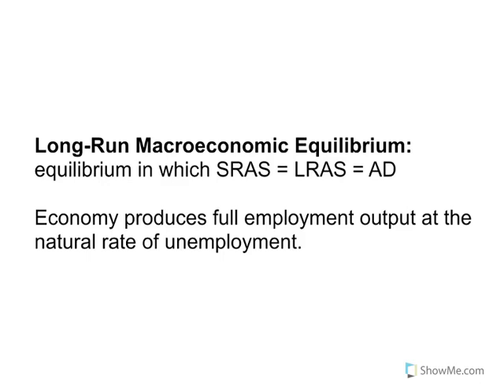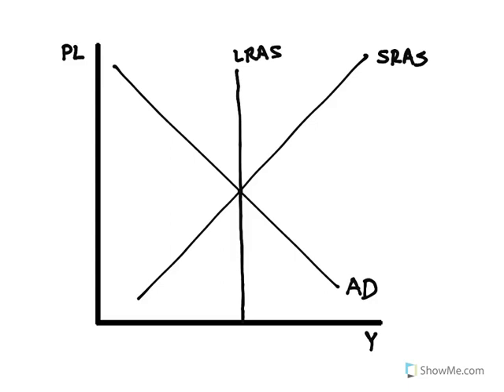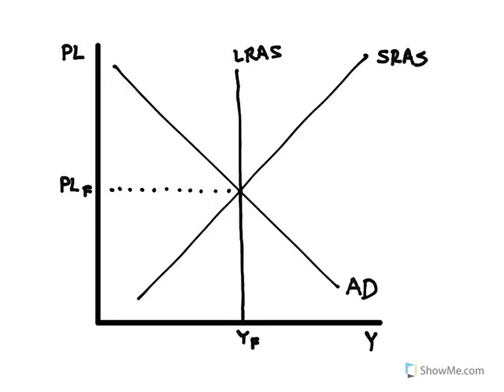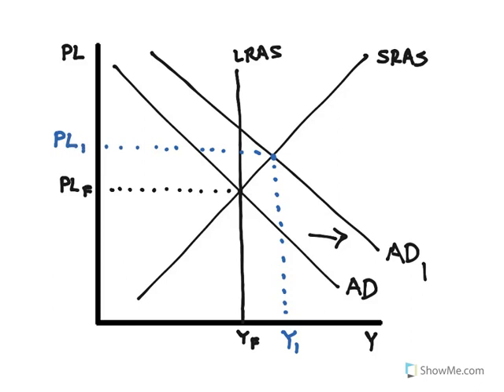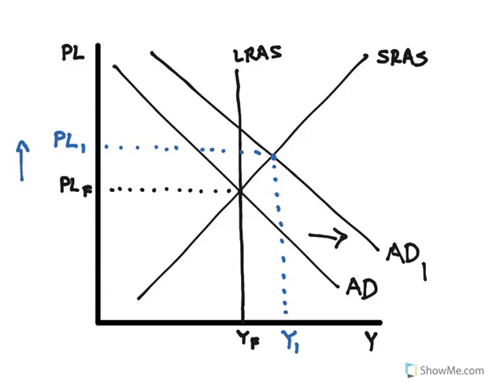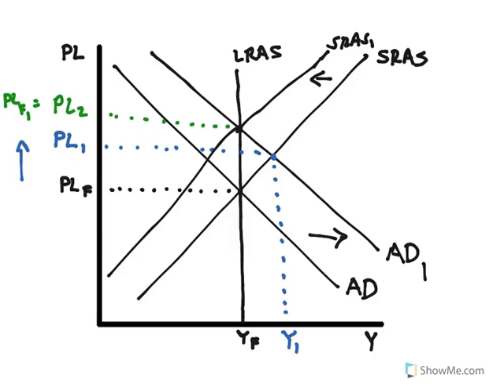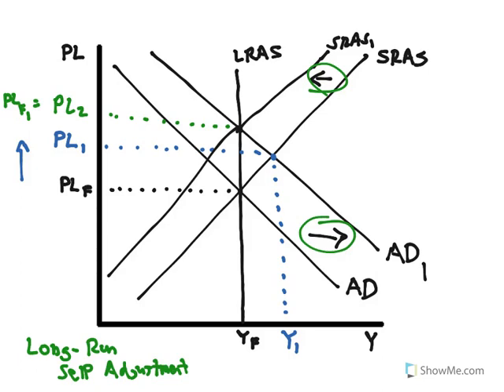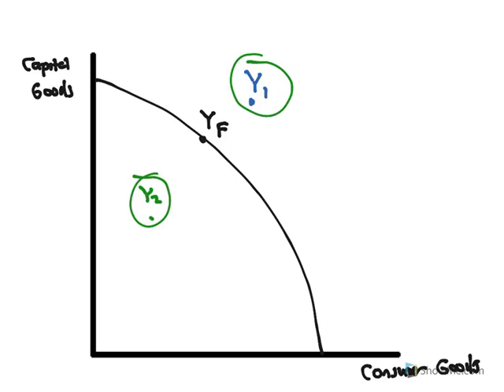Long-Run Macroeconomic Equilibrium